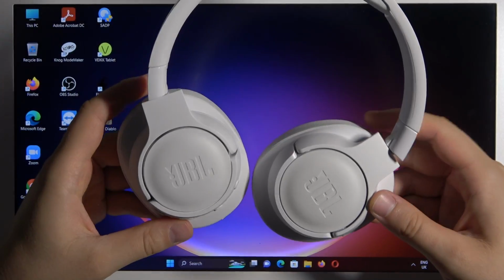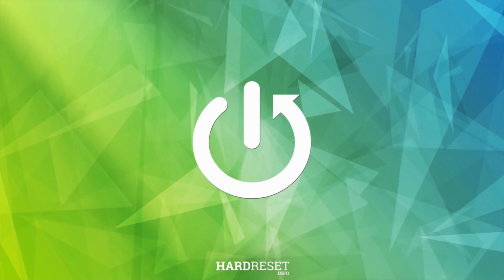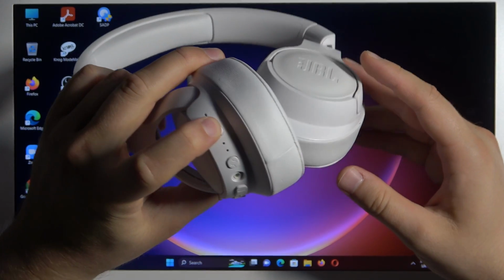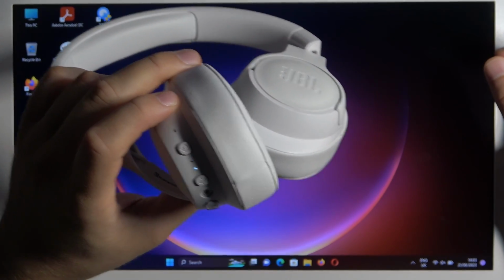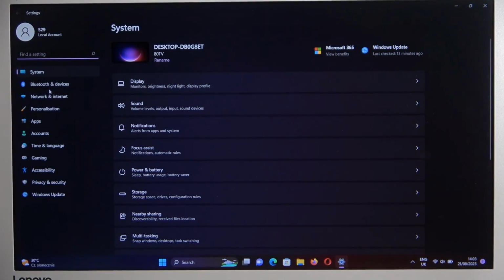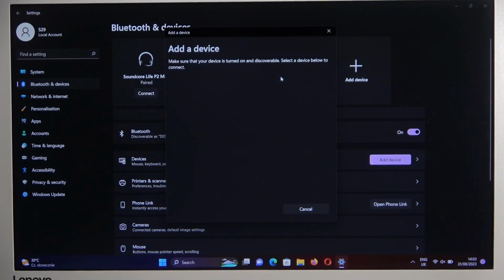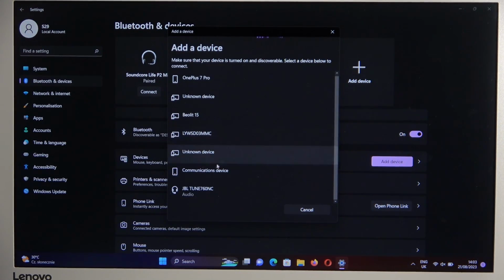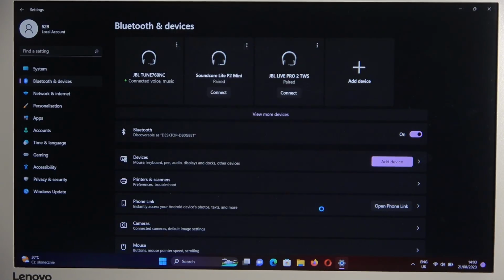How to Pair JBL Tune 760NC with Windows PC?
In this easy-to-follow tutorial, discover how to seamlessly connect your JBL Tune 760NC headphones to your Windows PC. Whether you're listening to music, watching videos, or taking calls, this step-by-step guide will walk you through the process of pairing your headphones with your PC for an enhanced audio experience.

How to Connect JBL Tune 760NC to Windows PC?
How to Pair JBL Tune 760NC with a Windows Computer?
How to Establish a Bluetooth Connection with Windows PC and JBL Tune 760NC?
How to Link JBL Tune 760NC to Windows PC?
How to Sync JBL Tune 760NC with Your Windows PC?